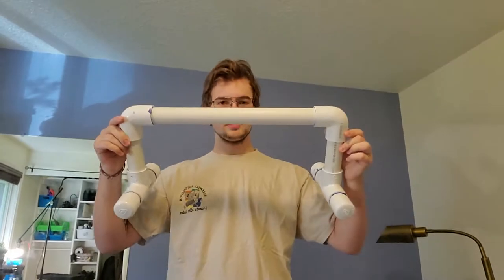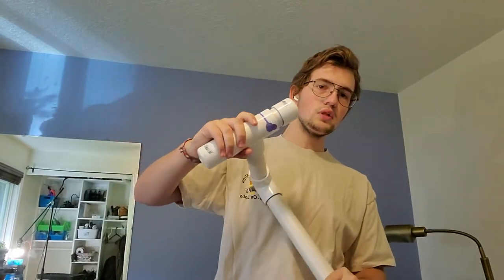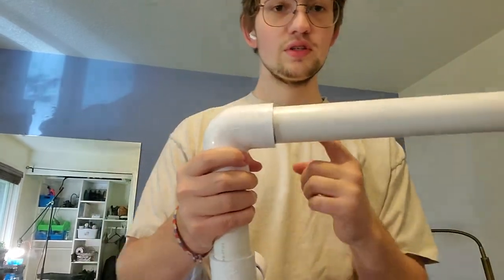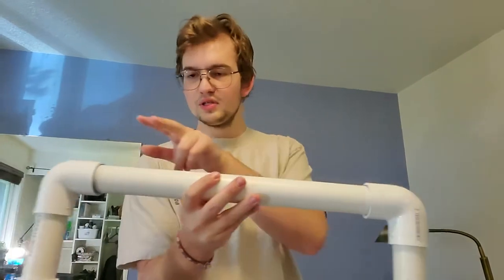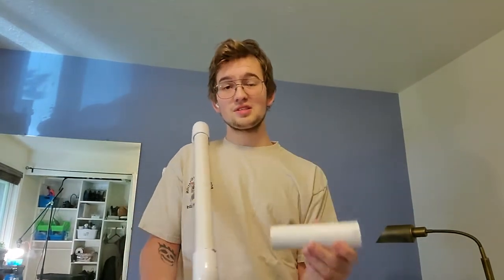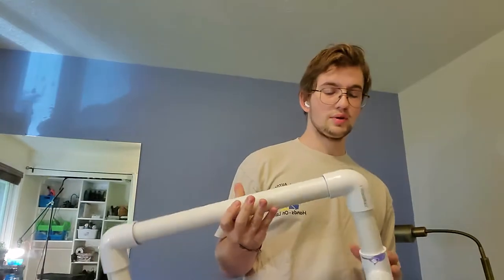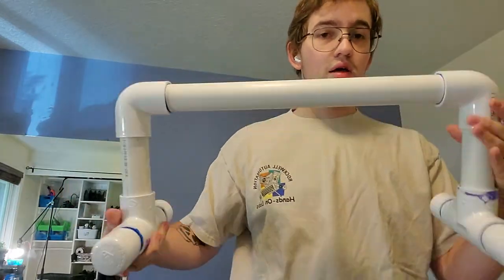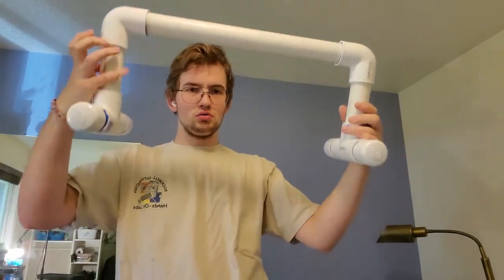My basic parallettes (#1)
I'm trying to upload more so heres my one take vid on a quick project